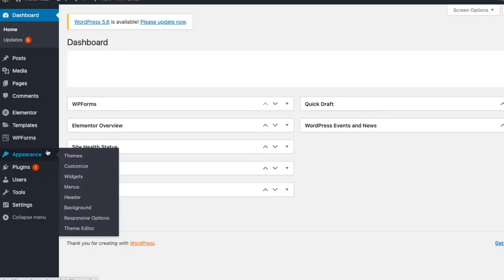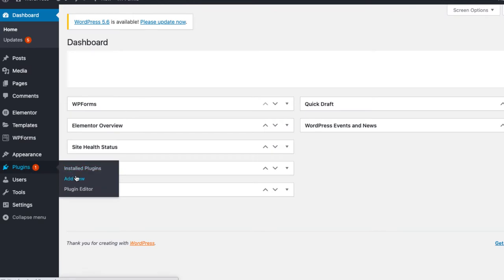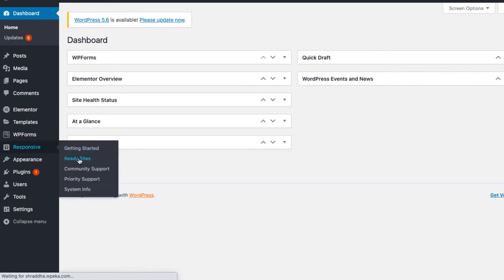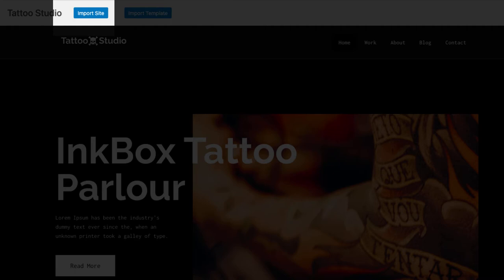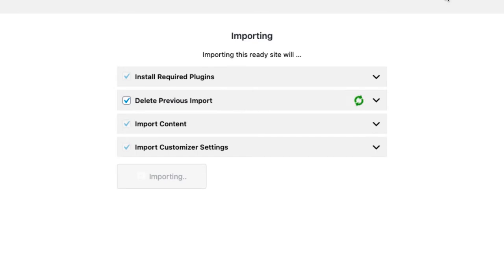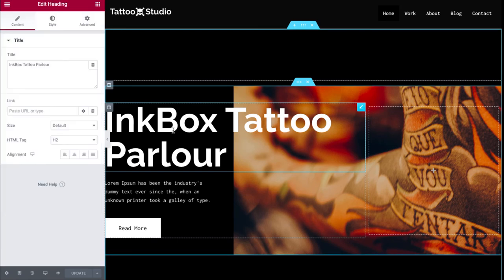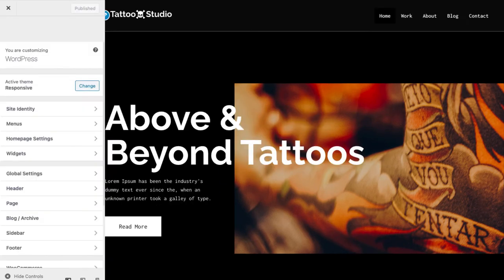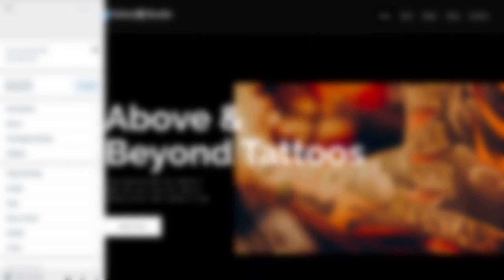How To Create A Free Tattoo Website With WordPress? Guide - Free Tattoo WordPress Theme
Are you looking to launch a website for your tattoo studio? If you think creating a website for your tattoo business might require you to hire a developer or spend tons of money. Then you’re wrong!

Create a free tattoo website without having to learn any coding! How?
With Tattoo WordPress Theme by Cyberchimps’. With this theme, you can launch your tattoo website in minutes, and all it takes are a few clicks of your mouse.

Just…

1. Just download and activate the free Responsive theme
2. Install the free ready site importer plugin
3. Select & import the WordPress tattoo template
4. And hit launch

That is all you have to do to get your tattoo website up & running! The theme comes with pre-designed pages that you can easily edit with the drag & drop editor. This tattoo template has features that help your tattoo business grow, by bringing in more clients.

Now stop worrying about themes that just don’t look like their demo. Download the Responsive theme and launch your tattoo website today!